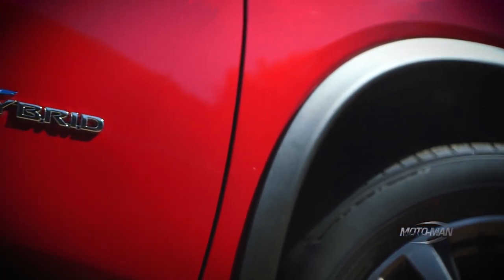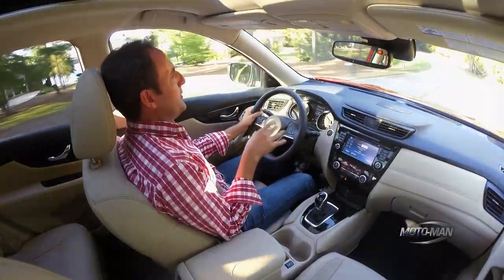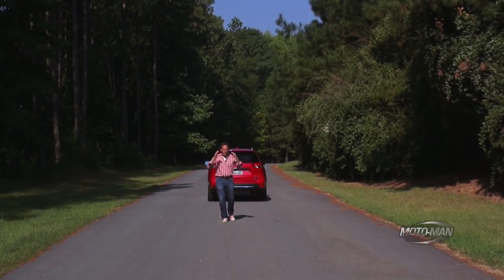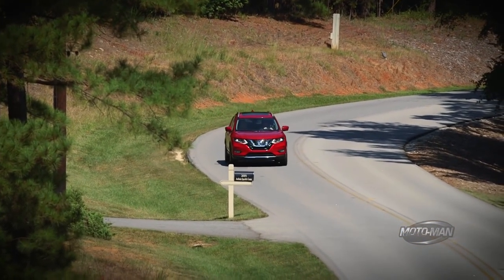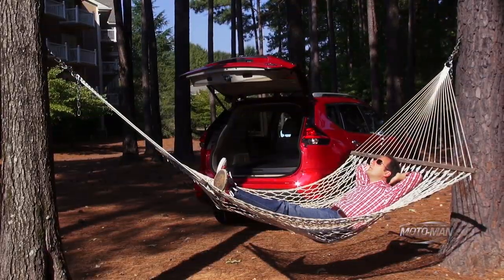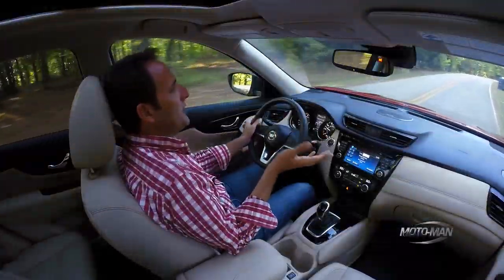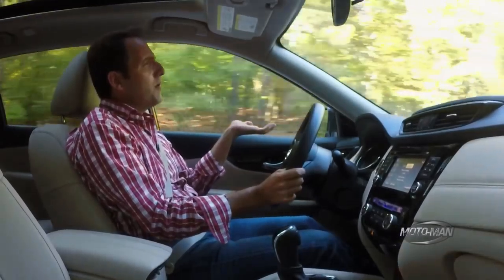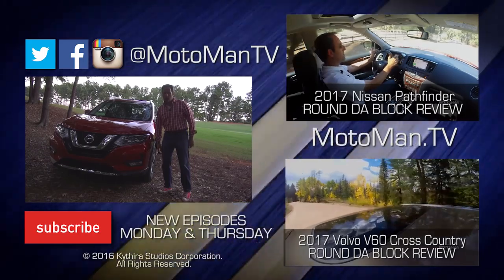2017 Nissan Rogue Hybrid FIRST DRIVE REVIEW (2 of 2)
MotoMan heads to rural Georgia to drive the 2017 Nissan Rogue Hybrid and gets a bit more than he expected. Yes, he demonstrates the usual pulling power, engineering and driving dynamics however, there is something different about this parallel hybrid system the made for a surprise in and around Lake Oconee, Georgia . . .

- or -